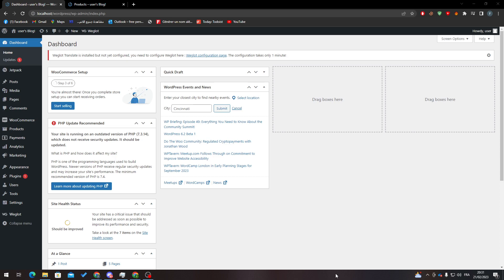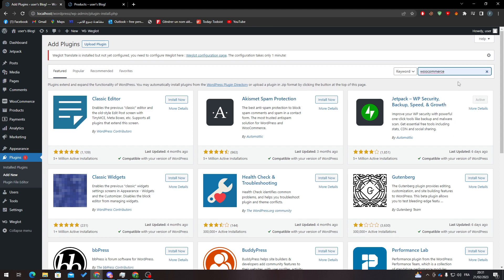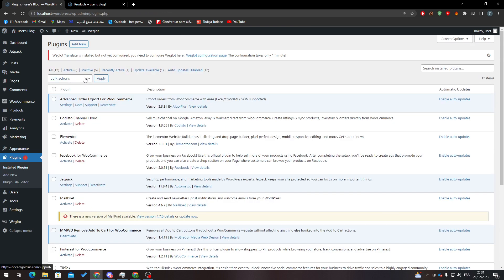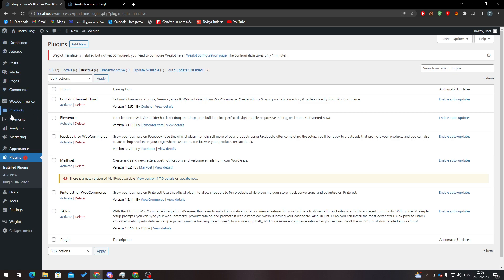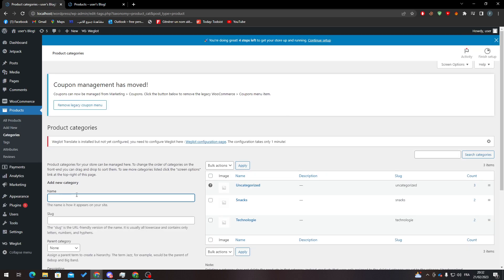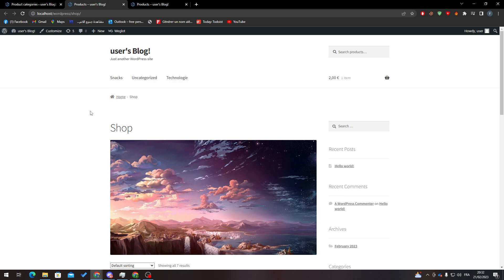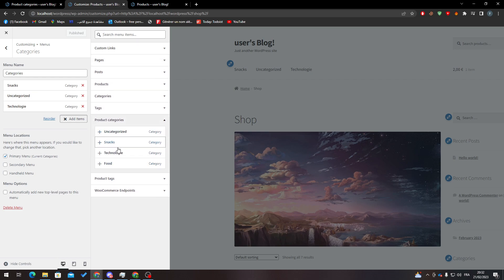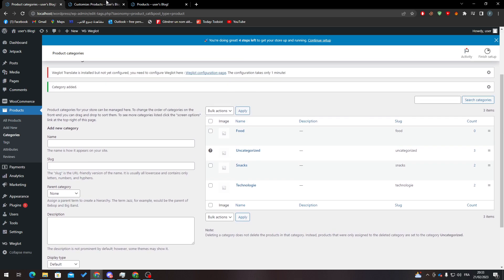How To Show Categories On Shop Page WooCommerce Tutorial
Today we talk about show categories on shop page,woocommerce how to show categories on shop page,woocommerce shop page,woocommerce categories